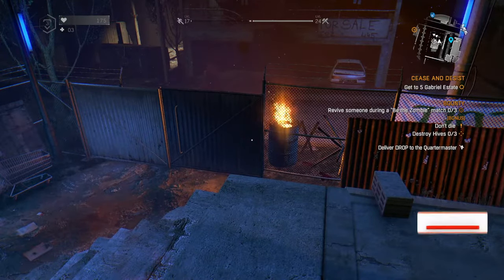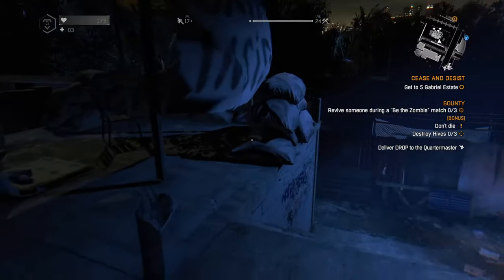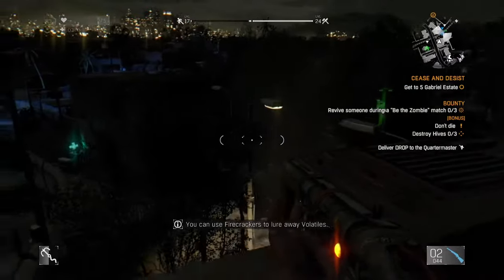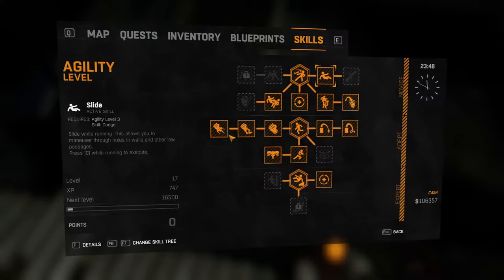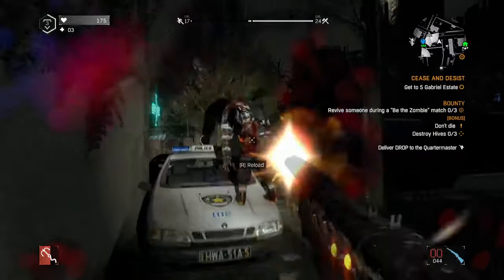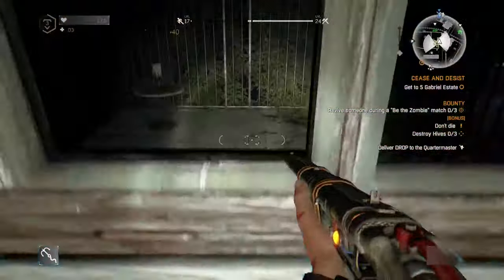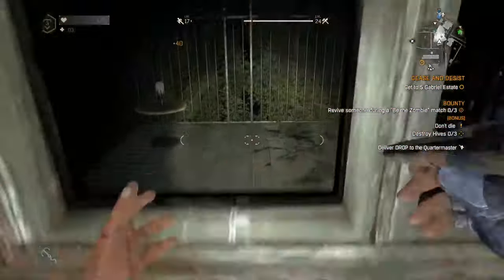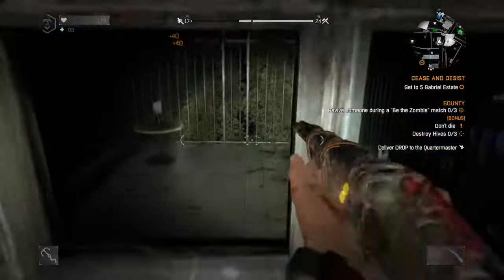Dying Light Fast Leveling Agility Glitch 2023 (How To Farm Agility Points / LVL UP XP LEVEL)